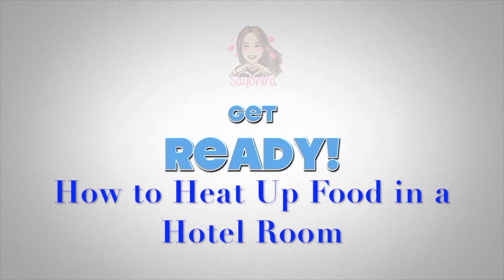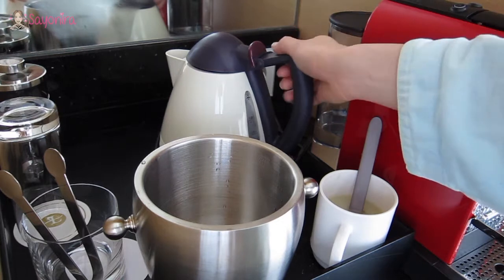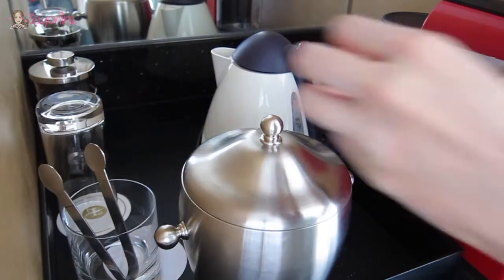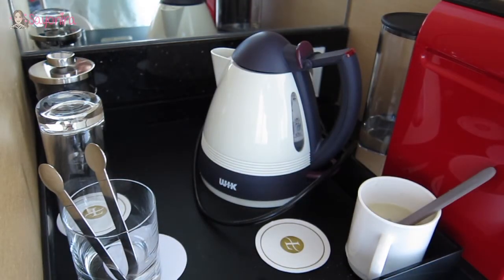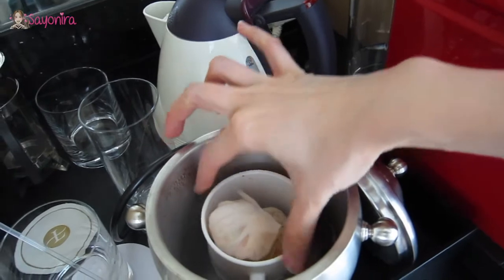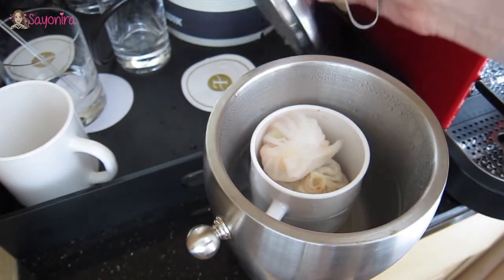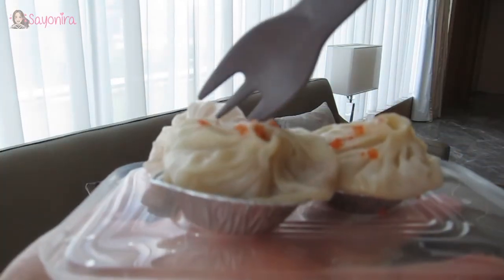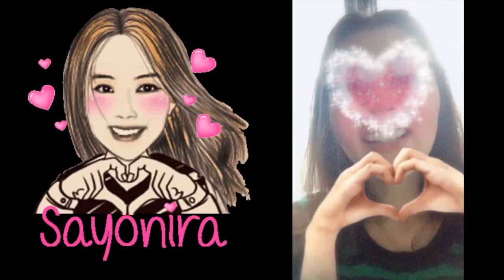How I Heat Up My Food in Hotel Room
Sometimes I've got some leftover that I need to heat up in a hotel room. This is how I do it. Hope this is useful.